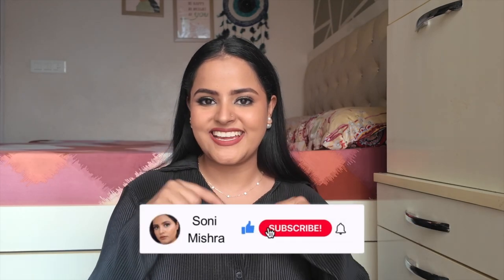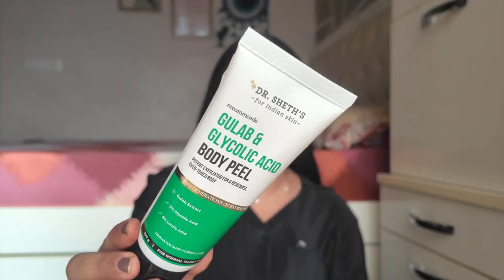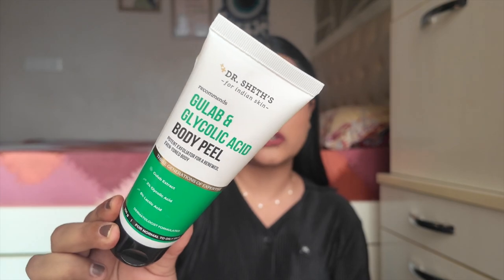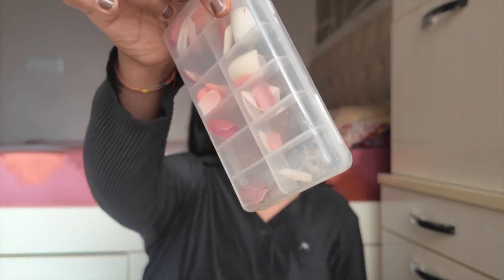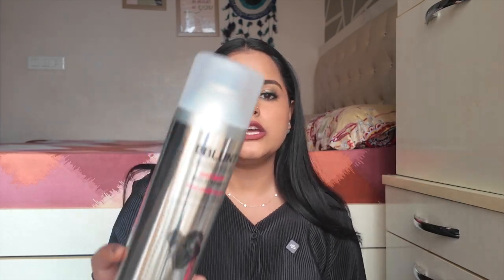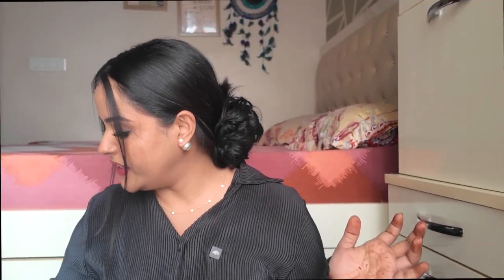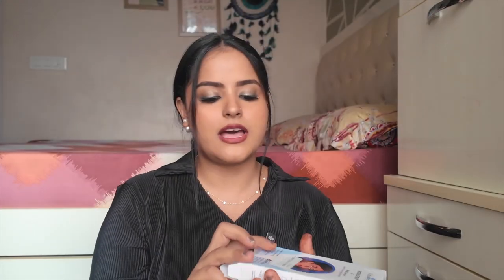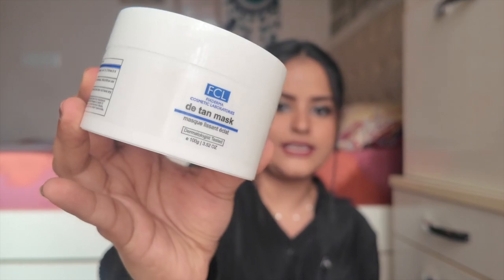Wedding/Festive MUST HAVES Every Girl Needs! Fashion Hacks, Accessories, Products, etc | Soni Mishra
⬛  PRODUCT LINKS:
☞ updating soon